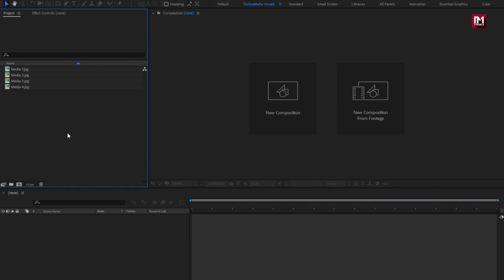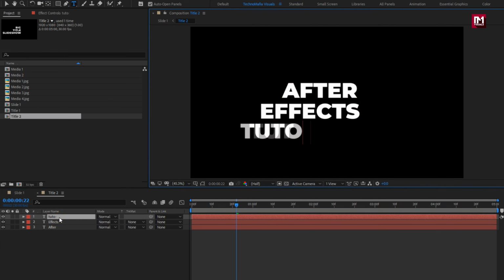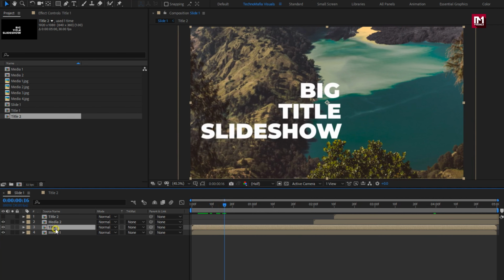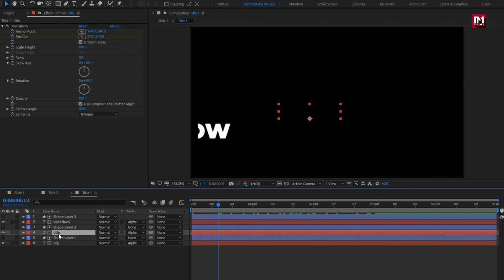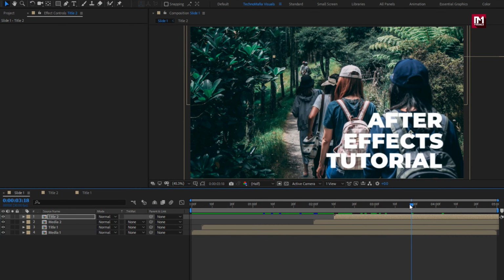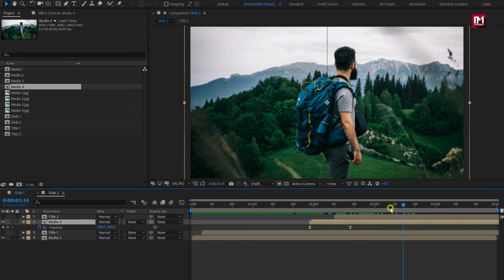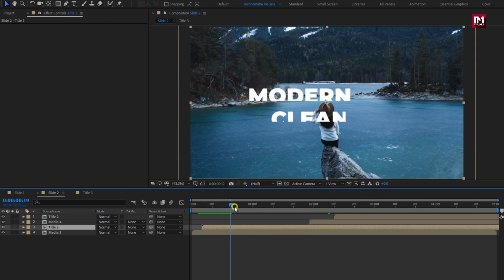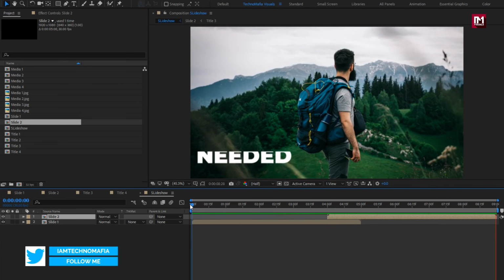Big Titles Or Typography Slideshow In After Effects | After Effects Tutorial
Hello guys, this is complete After Effects tutorial on how to Create Big title or typography Slideshow Animation in After Effects without the use of any third-party plugin.